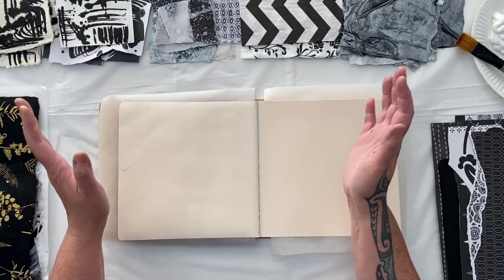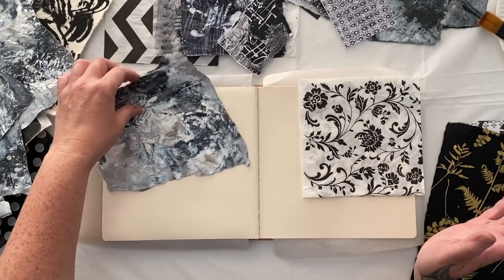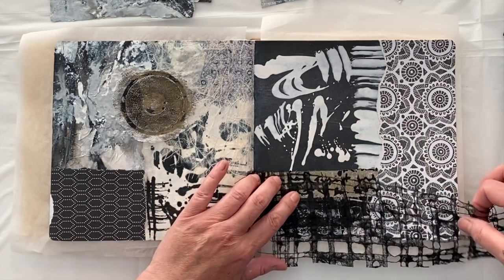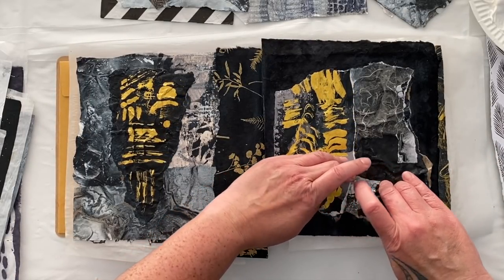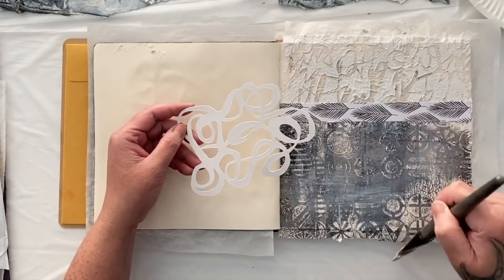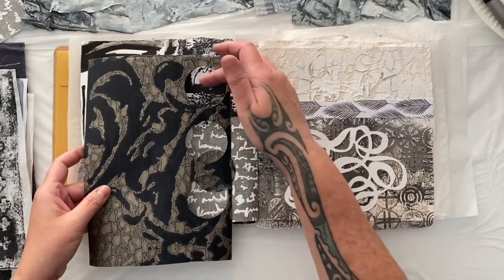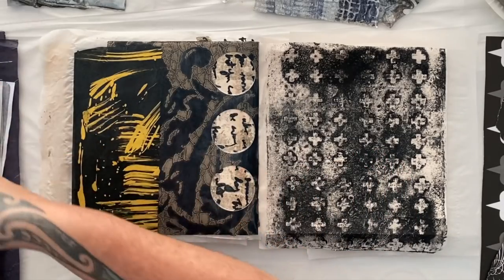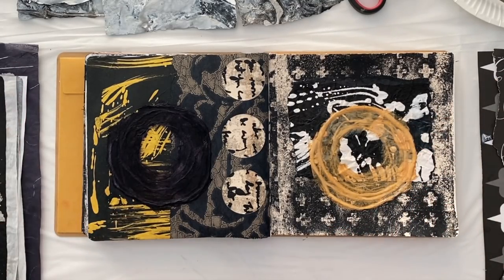How To Achieve Dramatic Impact With Black, White & Gold - 100 Days of Collage - Week 3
I love the intensity and impact of contrasting black and white together. So add a splash of gold and the drama really escalates! Join me in the studio as we create 8 collages using beautiful textures and rich applications.

Let’s create great art with this fabulous project 100 Days of Collage. One collage a day for 100 days, we can do it!! Join me, as we continue this epic journey for Week 3

More fun, more studio time, techniques, ideas, art travels and just more of me!!

Skillshare class - ‘A Beginners Guide To Collage Painting with Your Art Journal’ Referral

Link for the FREE digital collage papers from dissolving National Geographic pages -

Art Supplies that I use -
Dylusions Creative Journal Square
Japanese Chinese Calligraphy Rice Paper
Liquitex Basics Matte Gel Medium
Liquitex Basics Iridescent Bronze
Liquitex Basics Iridescent Copper
Gold Mica Ink
Liquitex Acrylic Ink Carbon Black
Liquitex Acrylic Ink Titanium White
Liquitex Iridescent Bright Gold Acrylic Ink
Liquitex Iridescent Bronze Acrylic Ink
Golden Iridescent Bronze (Fine)
Izink Dye Spray Goldmine
Izink Dye Spray Tea
Izink Dye Spray Honey
Izink Dye Spray Liquorice
Izink Dye Spray Coffee
Mulberry Paper Assorted Set 50
Whimzy Paper (Handmade Roses) 15pc Pack
Gossamer Paper (Mulberry Lace) White
Gossamer Paper (Mulberry Lace) Black
Fiskars X-Large Punch Circle

Some of my product links are a part of the Amazon Associates Program, which provides a small commission for recommendations on Amazon.com. There is no added cost to you when you use those links. Thanks for supporting my art, cheers Froyle.